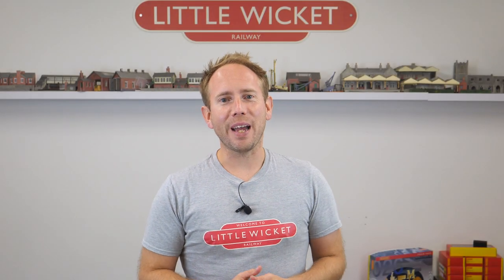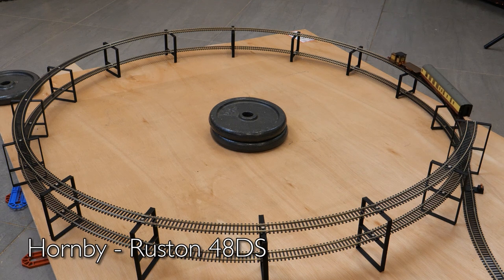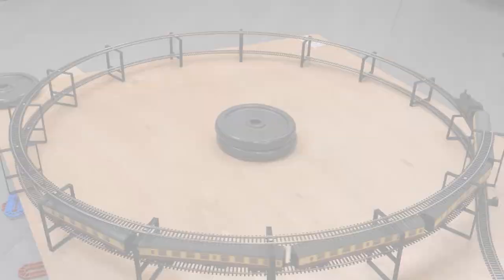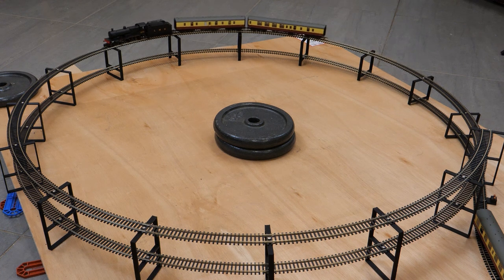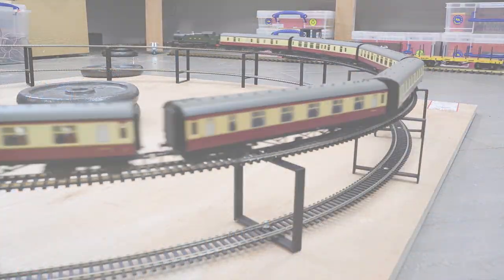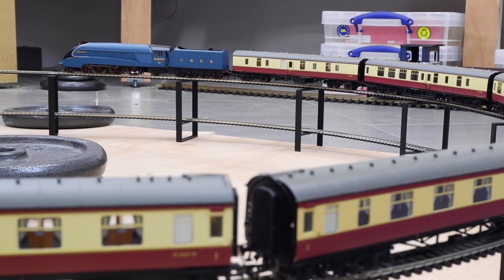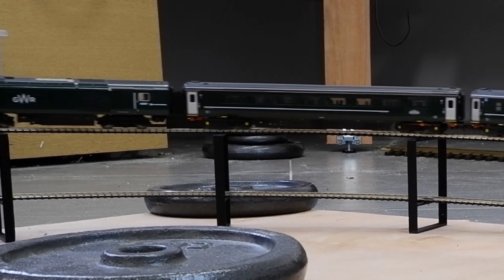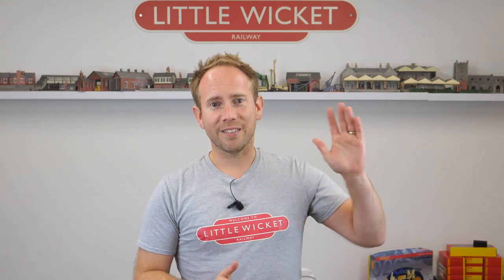23 Models Tested on a Helix - Can they get to the top? 🤔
A sequel to the gradient test but this time on a helix.

Loads of people pointed out that curves make gradients harder to climb, so I repeated the test for the same 23 models, but this time I'm using 4th radius curves on a fixed 2% slope. I want to know how many coaches they can get to the top of them helix and if they stop on the helix and start again.

We can then compare the results from this helix test with the results from the straight test and see how much of a difference the curves make.

00:00 Introduction
01:57 Bachmann Thomas
02:36 Hornby Ruston 48DS
03:10 Hornby Smokey Joe
03:56 Hornby Peckett
04:36 Hornby Railroad Jinty
05:36 Bachmann Webb Coal Tank
06:13 Bachmann 1P
06:55 Oxford Rail Dean Goods
07:45 Hornby 4P Compound
08:21 Hornby Class 395 Javelin
09:14 Bachmann 94xx
09:58 Dapol GWR Large Prairie
10:58 Hornby Star Class
11:43 Hornby Class 73
12:12 Heljan AEC Railcar
12:44 Hornby LNER A4
13:36 Hornby 9F 'Evening Star'
14:12 Hornby Princess Coronation
14:44 Hornby Railroad Tornado
15:22 Hornby GWR Class 43
15:57 Bachmann Class 101 DMU
16:19 Hornby Class 67
16:46 Hattons Class 66
17:26 Results